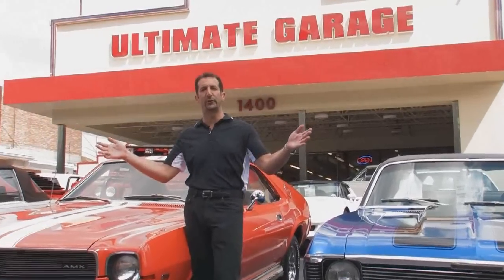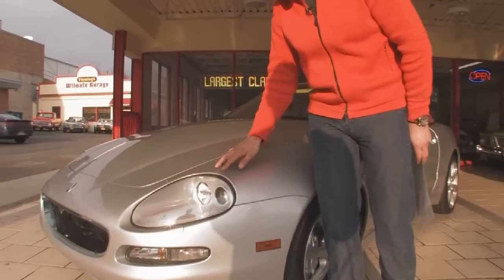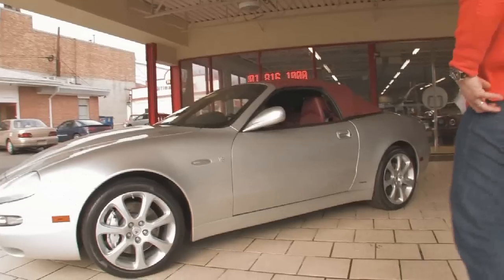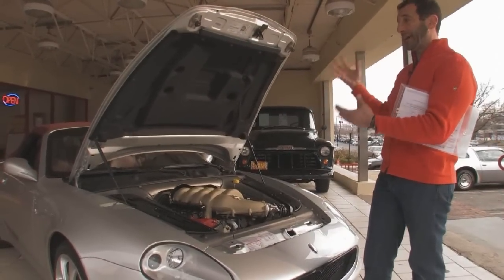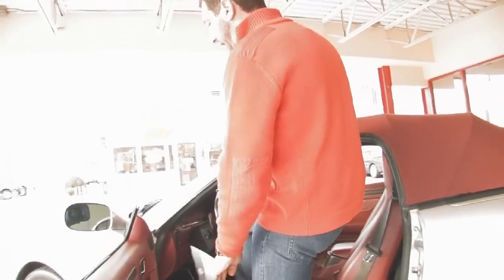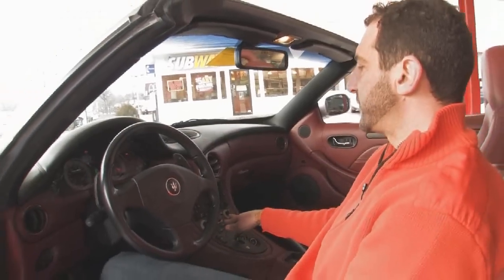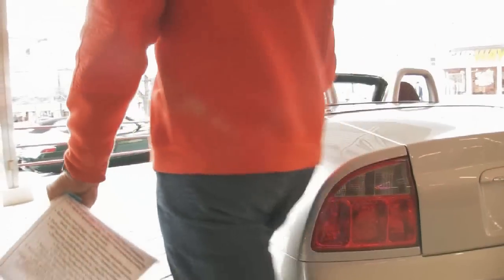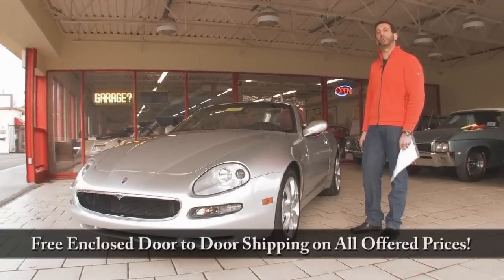2003 Maserati Spyder Cambiocorsa for sale with test drive, driving sounds, and walk through video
4.2 liter aluminum V-8 @ 390hp, F1 style paddle shifted 6-speed, optional Grigio Touring silver metallic paint, power Bordeaux leather heated seats with Tapetto Nero carpets,  full power unlatching Bordeaux cloth convertible top, power heated + folding mirrors, Auditorium 200 digital powered Hi-Fi system, CD changer, Xenon lights, Skyhook suspension, automatic climate control, factory aluminum painted calipers,18" alloy wheels with Pirelli P-Zeros, keyless entry, alarm, original $107K window sticker, only 29K original miles (only driven around 4K miles a year).Exceptional garaged Italian exotic with modern reliability.